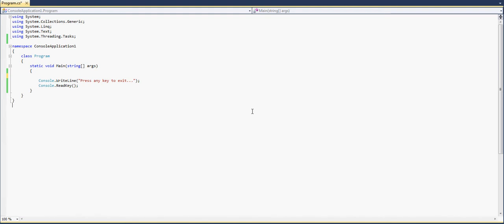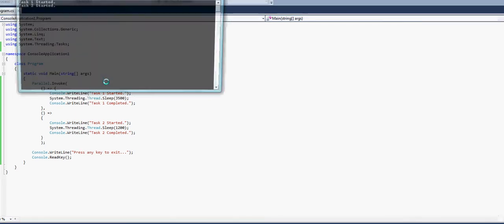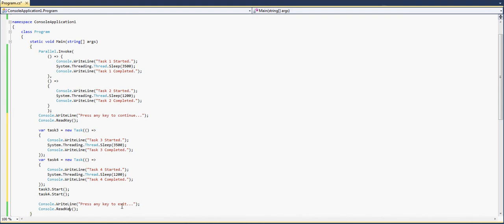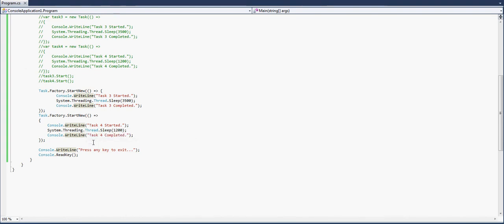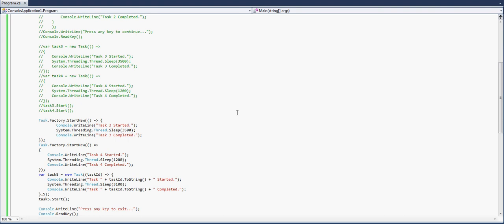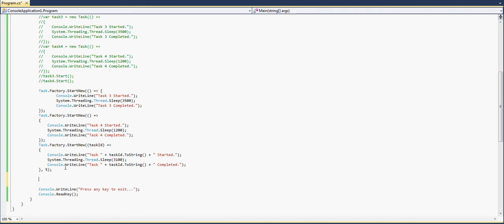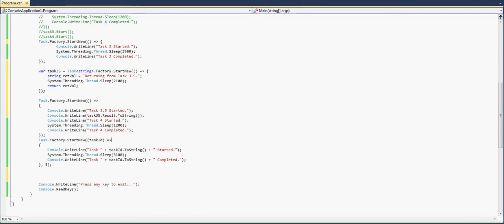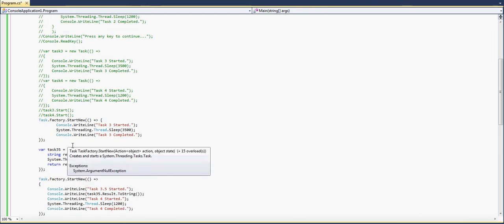Task Parallel Library Overview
This is just a brief overview/tutorial going on about .Net 4's new Task Parallel Library used for multi-threading an application. I understand that it doesn't seem very practical in this brief console-based overview, but there's plenty of places this can be used extensively to great benefit. It's my first .Net tutorial video, so please go easy on me. It's also 4 AM for me at time of creation, so my reflexes and capabilities are a bit... shall we say... diminished.

In any case, my next video along these lines will go more in-depth to task and data parallelism as well as using LINQ within a WPF application to make a useful, multi-threaded application.